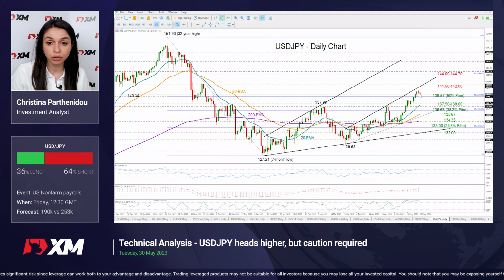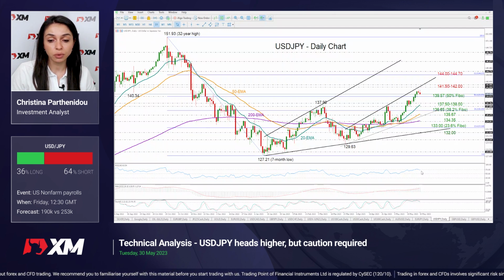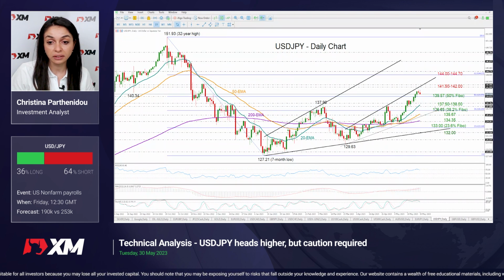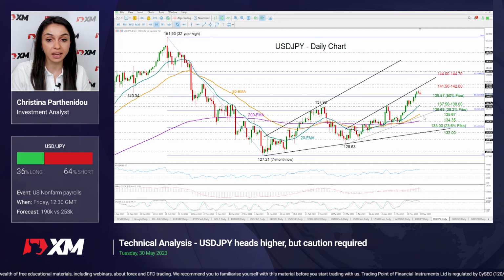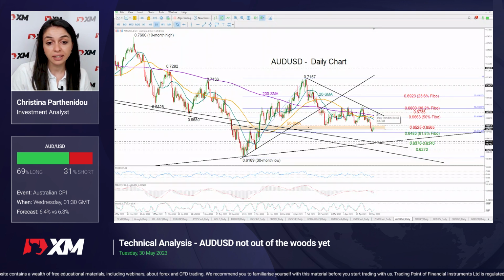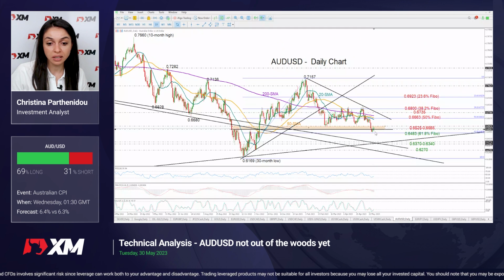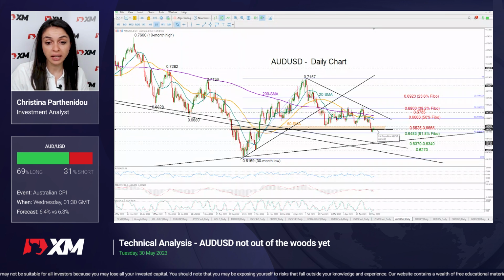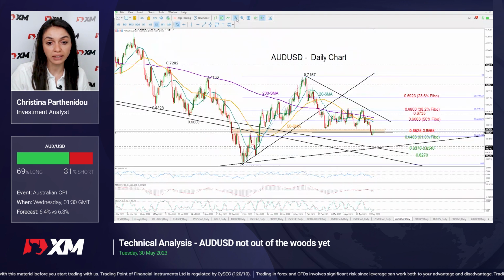Weekly Technical Analysis: 30/05/2023 - USDJPY, EURJPY, AUDUSD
he ongoing US debt ceiling talks will keep everyone on their toes until the deal is passed, but USDJPY may get extra volatility on Friday if nonfarm payrolls shed more light on what the Fed’s June policy decision will be. Eurozone’s CPI inflation figures may challenge the exciting bull run in EURJPY, while Australia’s monthly inflation report and China’s business PMI surveys could make AUDUSD important to watch as well.

0:00 Intro
0:38 USDJPY
2:33 EURJPY
4:54 AUDUSD